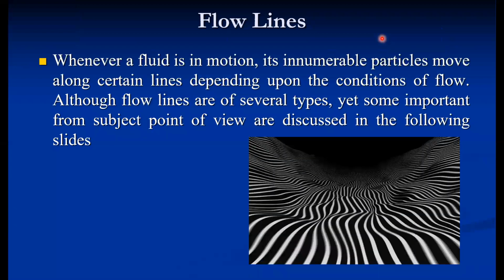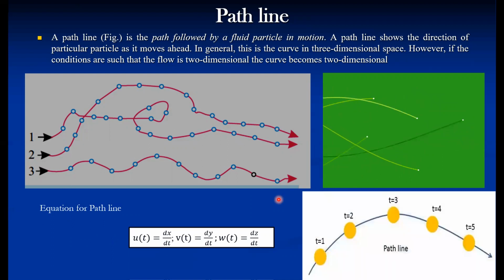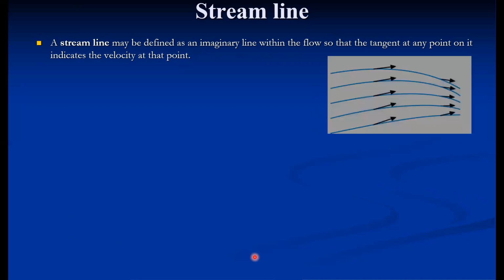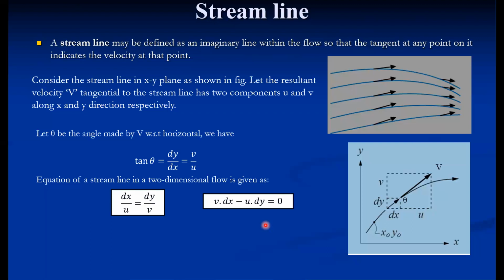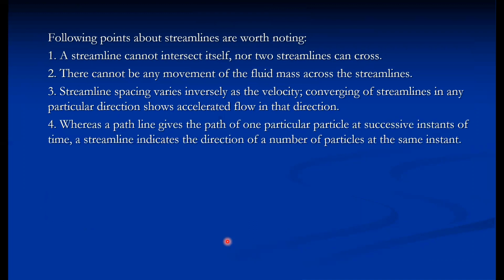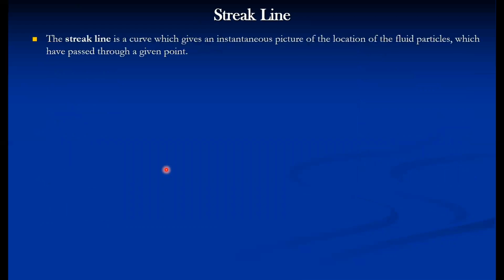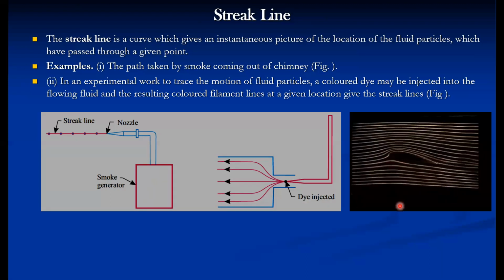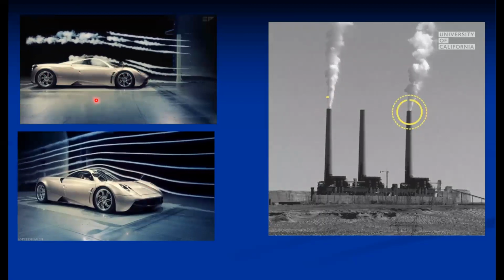Lecture 3 6 Types of Flow Lines